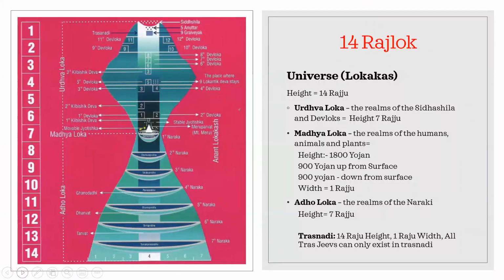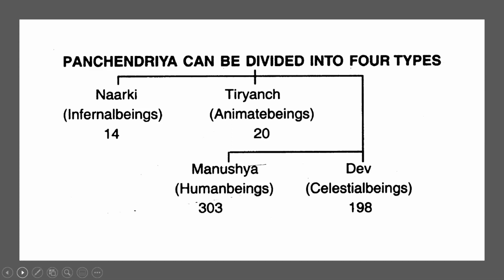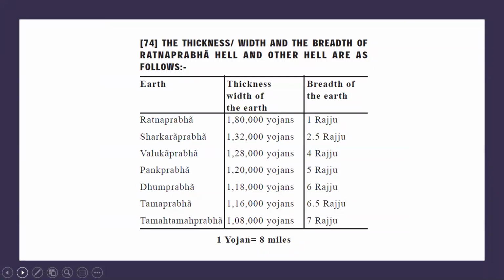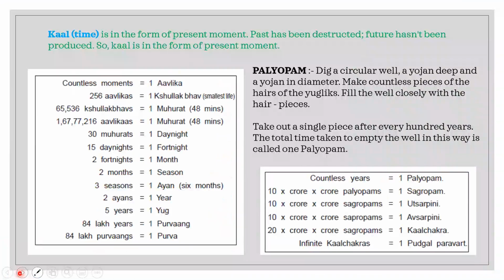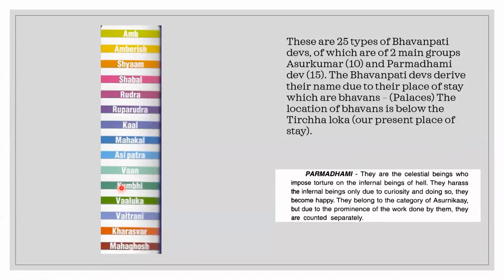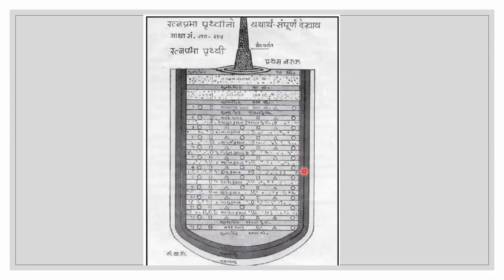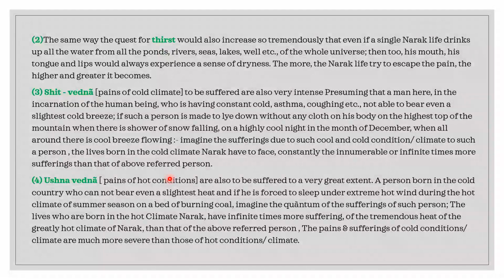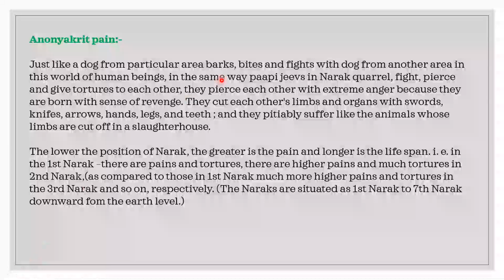Adholok Narak- Jain Cosmology Series 5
Jain Geography -  Jain Bhugol

Detailed Description of:-
Time Cycle, 14 Rajlok, Three loks - Urdhva Lok (Devlok), Madhya Loka (Tirchalok) and Adho Lok (Narak).

In this Series we will cover description of:-
1. Madhyalok:-
Jambudweep- Bharat Kshetra, Mahavideh Kshetra, Airavat Kshetra, Ramyak Kshetra, Hiranya vant Kshetra, Hemvant Kshetra, Hari Varsh Kshetra and Meru Parvat.

We will also discuss details of Lavan Samudra, Ghatki Khand, Kalodadhi Samudra, Puskarvardweep, Nandishwardweep, Kundal Dweep, Ruchak Dweep,  and Shaswat Jin Chaitya (Eternal Jain Temples)

2. Adholok:- We will cover details on 7 Naraks and 15 Types of Parmadhamis devtas.
Seven types of Naraks are:- Ratna prabha, Sharkara prabha, Valuka prabha, Pank prabha, Dhum prabha, Tamah prabha, Mahatamah prabha

3. Urdhvalok:- We will discuss12 Vaimanik Devloks, Jyotish Dev, Bhuvanpati Dev, Vyantar Dev, 9 Graviyek, 5 Anuutar Viman

Upper World is divided into sixteen Devaloks, nine Graiveyaka and five Anuttar devloks.
Sixteen Devaloks  are Saudharma, Aishan, Sanatkumar, Mahendra, Brahma, Brahmottar, Lantav, Kapisht, Shukra, Mahashukra, Shatar, Sahasrara, Anat, Pranat, Arana and Achyuta.

Nine Graiveyak  are Sudarshan, Amogh, Suprabuddha, Yashodhar, Subhadra, Suvishal, Sumanas, Saumanas and Pritikar.

Five Anuttar are Vijaya, Vaijayanta, Jayanta, Aparajita and Sarvarthasiddhi.